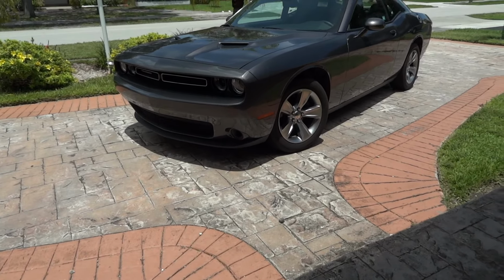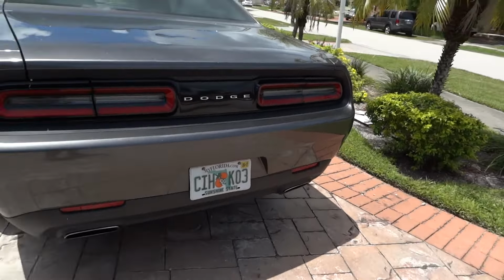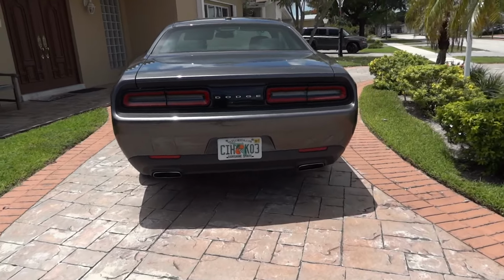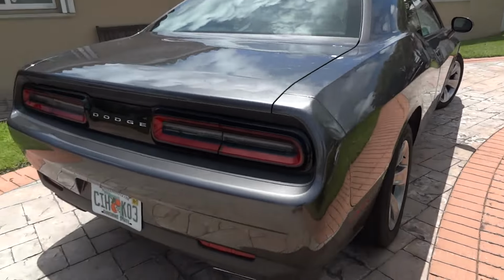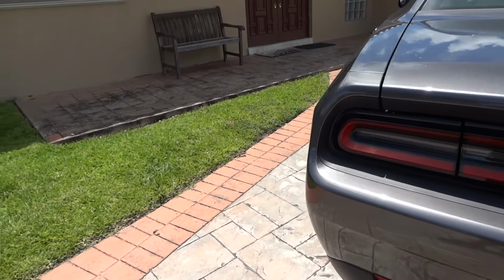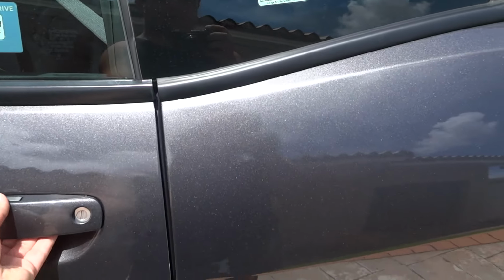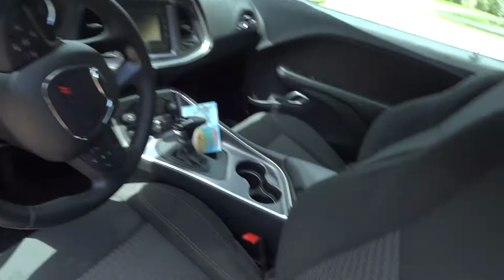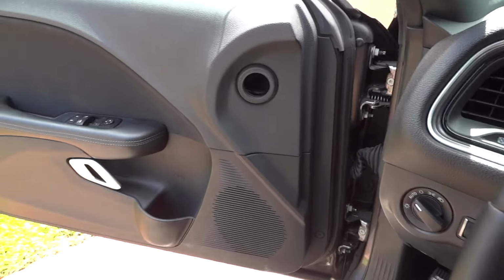The V6 Dodge Challenger Rental car (POV footage)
My rental car, a V6 challenger. This is a vlog and POV in one. I take the car down some dark ass backroads